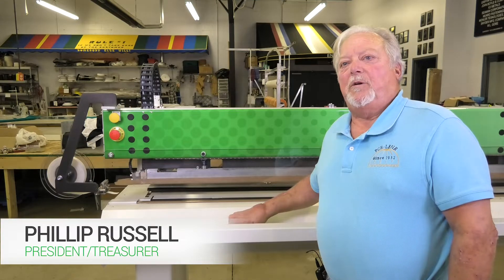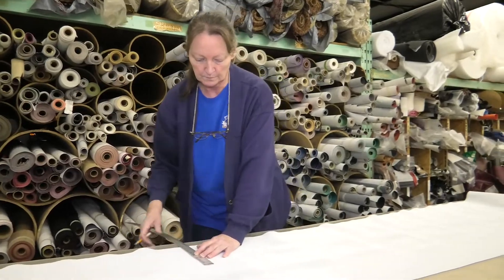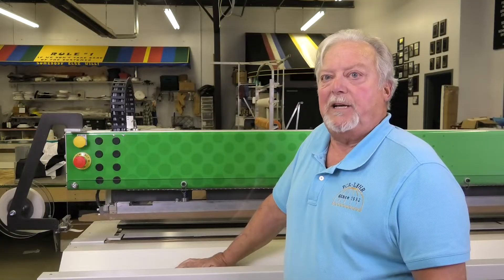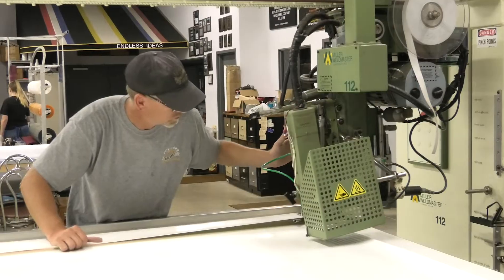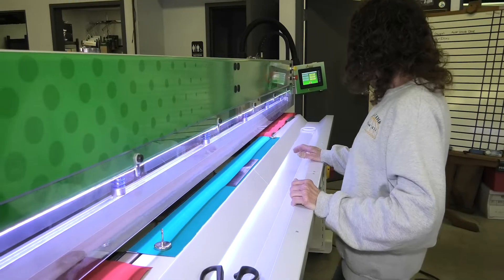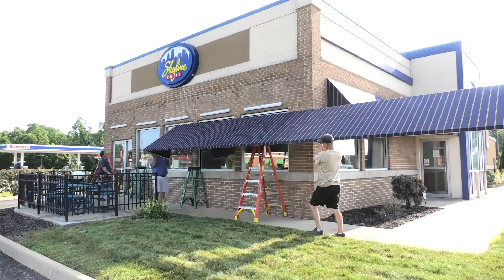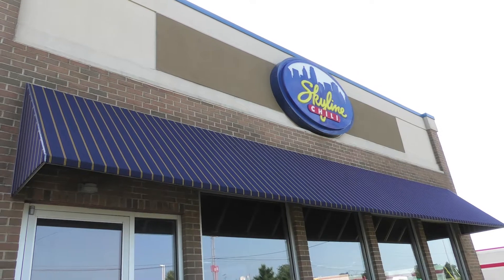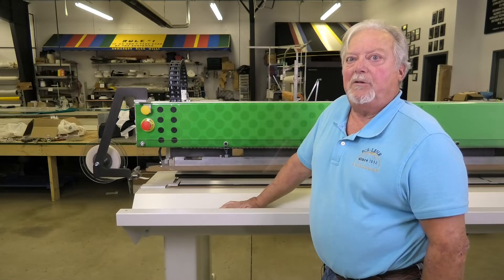Learn about the 4 welding machines that transformed Lehr Awning's Production - Case Study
Learn how Miller Weldmaster's welding equipment took Lehr Awning's  business to the next level. Phil Russell now owns 4 different pieces of equipment from Miller Weldmaster. He uses a 112 Extreme for his long straight seams,  tent tops, and custom striped awnings. He has an Impulse Extreme to weld his smaller awnings with the best flat seams. He always has a T300 extreme and a Digitran system that is a full automated sewing solution. Watch this video to learn more how these 4 machines has helped improve his business.